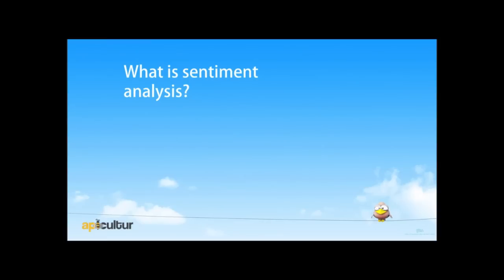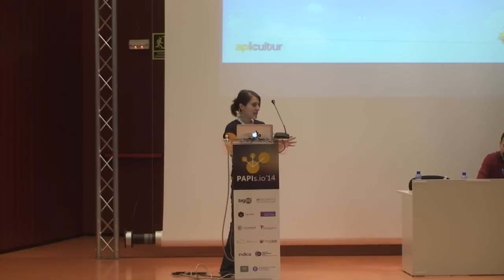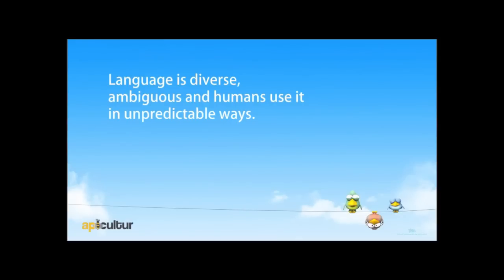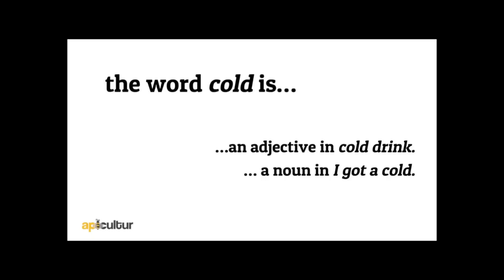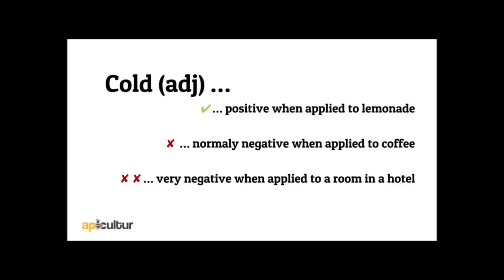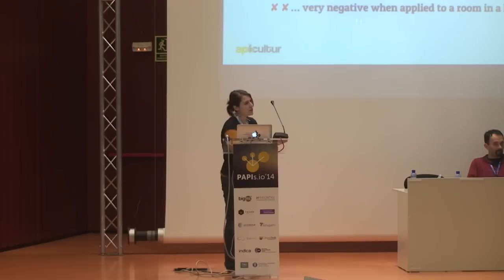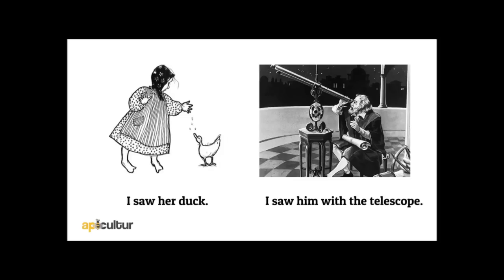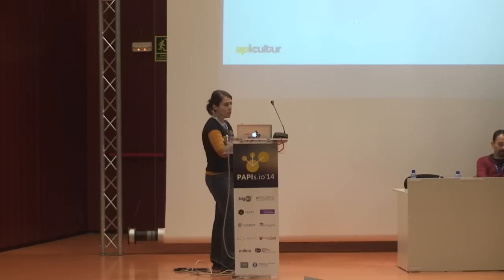Overcoming challenges in understanding text automatically - Elena Alvarez - PAPIs.io '14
Human sentiments are broad and diverse. Products, brands and people can make us feel a wide range of emotions: happiness, anger, disappointment… Users and consumers express these feelings and opinions on Twitter, Facebook, blogs and comments, within the reach of companies and organizations. Understanding language is the key to learn what the community thinks about a particular product and to make predictions about it. Mastering language, however, is tricky: the diversity of vocabulary, the differences between regions and the use of irony and metaphors makes of sentiment analysis a complex and fascinating task.

In this session we will see a practical case on how sentiment analysis allows detecting opinions, the challenges that understanding language automatically arises and the lessons learned when working on languages that are spoken on different countries, like English, Spanish or French.

### For more content like this, sign up to the PAPIs.io newsletter